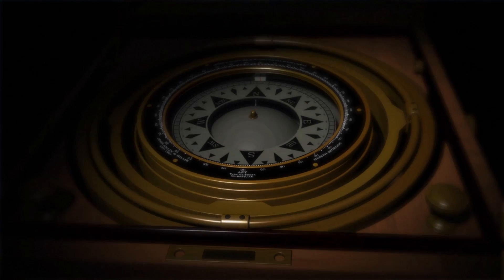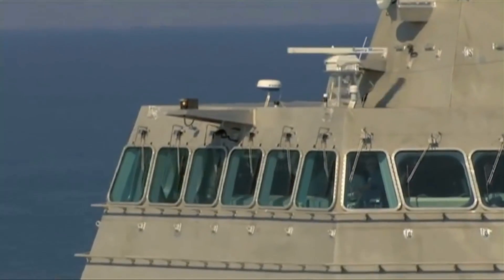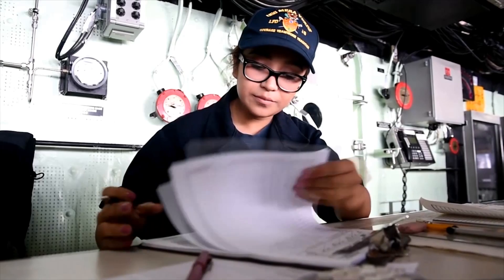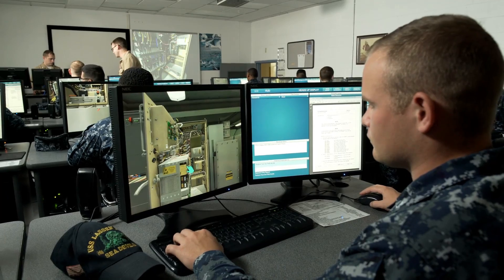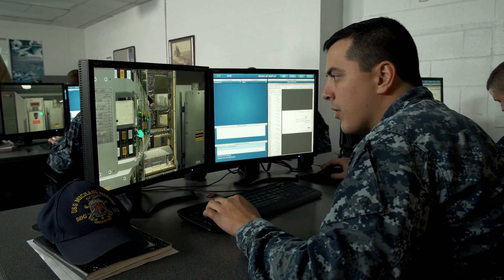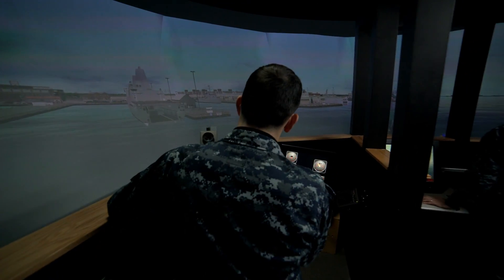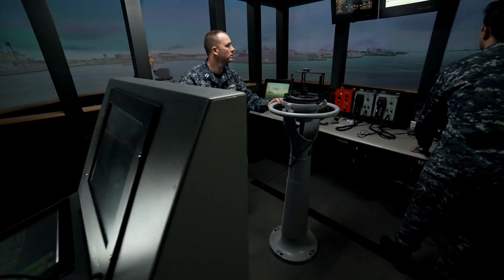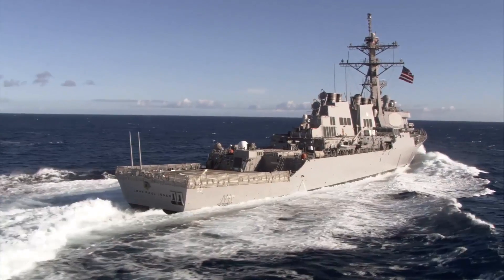Surface Training Advanced Virtual Environment - Navigation (STAVE-N)